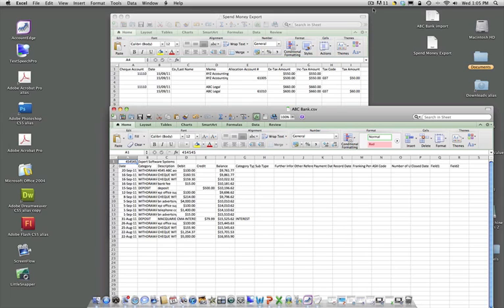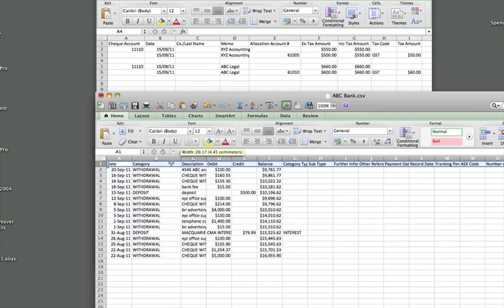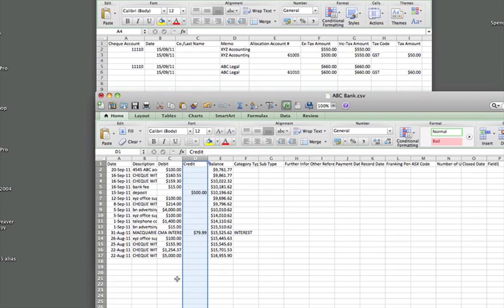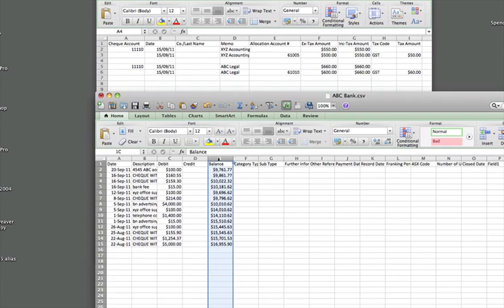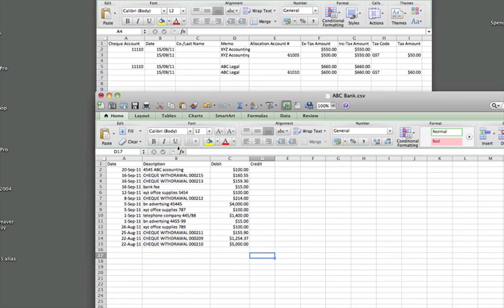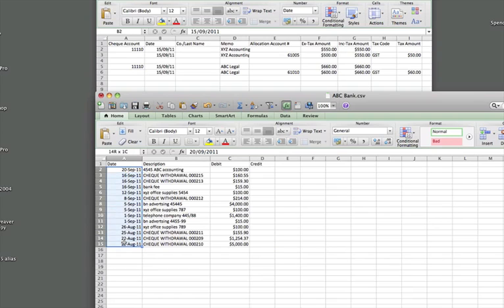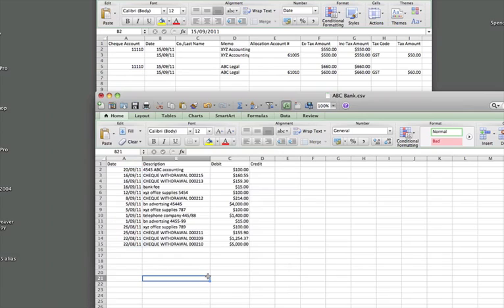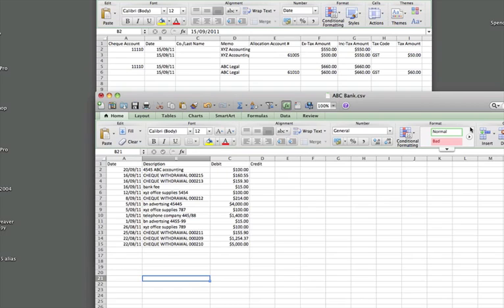Chapter 5 First adjustment to bank CSV File.mov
Chapter 5 First adjustment to bank CSV File